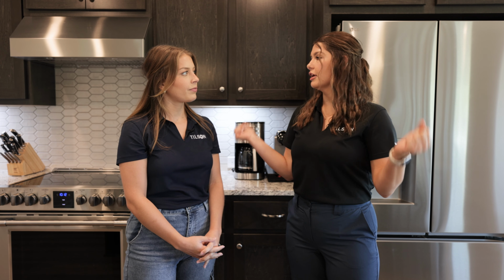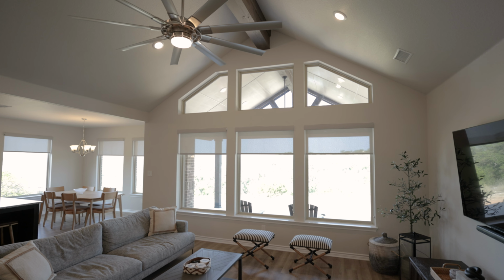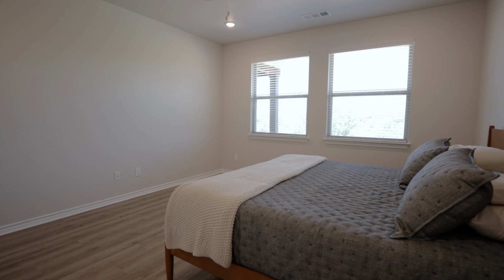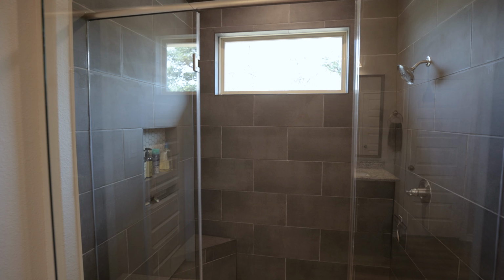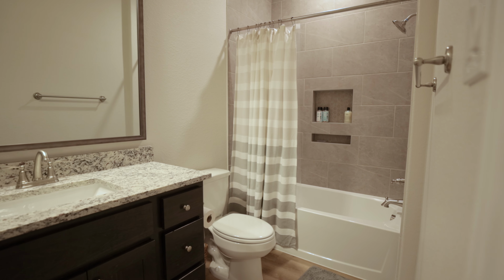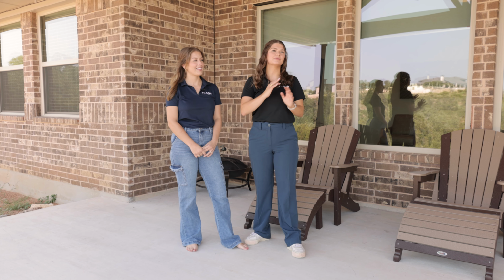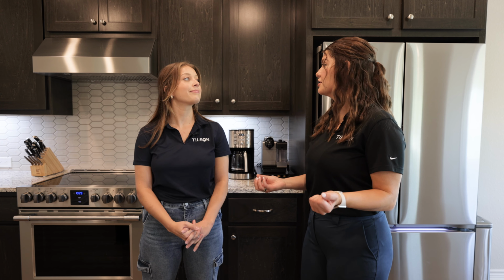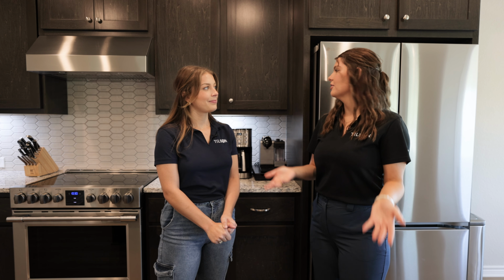Kimbrell/Wu Family Home Tour - Customized Livingston A in Burnet County | Tilson Homes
When it came time to decide where the Kimbrell/Wu family wanted to retire, their little slice of heaven in Burnet County was first on their list. Once they decided to build, they found Tilson, landed on the Livingston floor plan, and the rest is history. This stunning three-bedroom, 2.5-bath home features a cathedral ceiling that extends from the family room out onto the extended covered porch, a front-to-back split floorplan, and a study with a full closet that can be used as an additional bedroom.